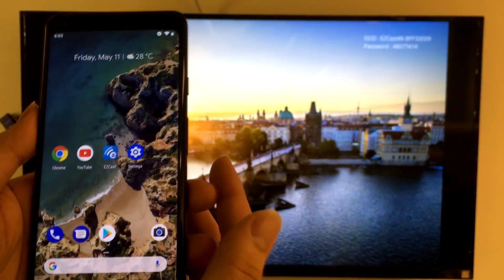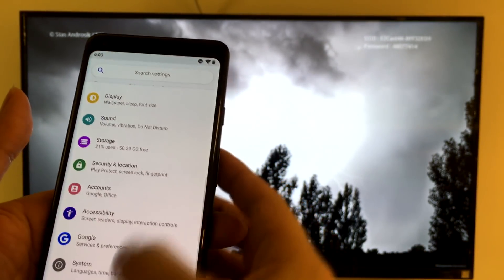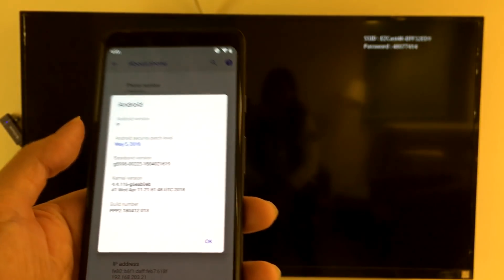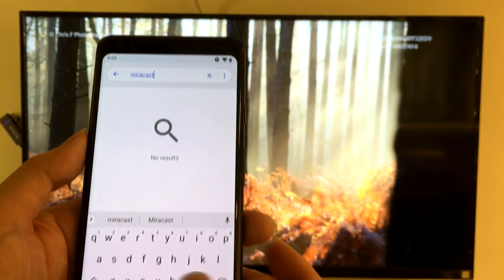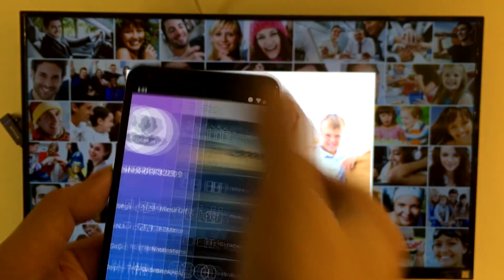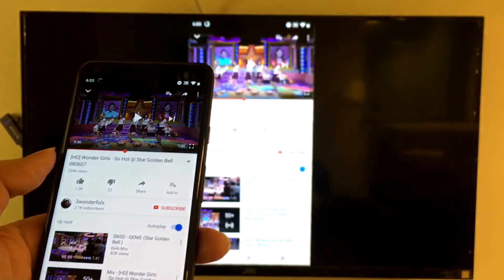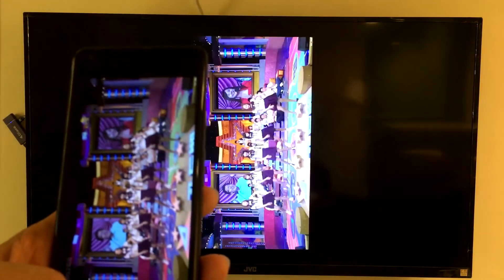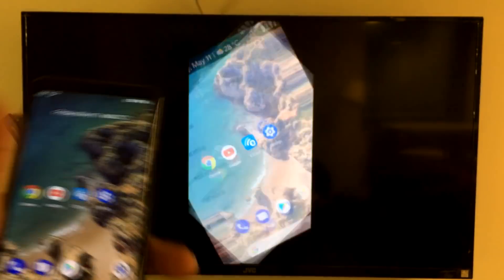Screen mirroring Android P to HDTV without Miracast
A quick hands-on demo of screen mirroring Android P to HDTV using Pixel 2 XL.

The stock Android P experience does not support Miracast, so you need to use the EZCast app to screen mirror to EZCast 4K.

First set up the EZCast 4K to your TV, and connect the Android P Pixel 2 XL to the EZCast Wi-Fi network.

Then use the EZCast app to begin screen mirroring Android P phone screen to HDTV.

The overall experience of viewing YouTube on the big screen is very smooth, and it works well surfing the internet as well.